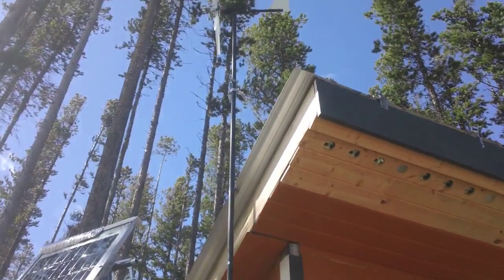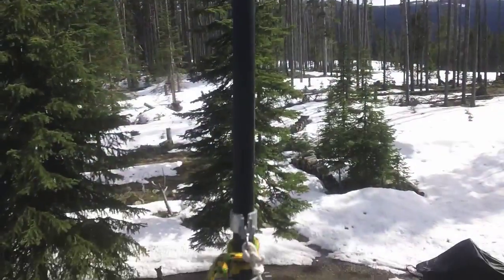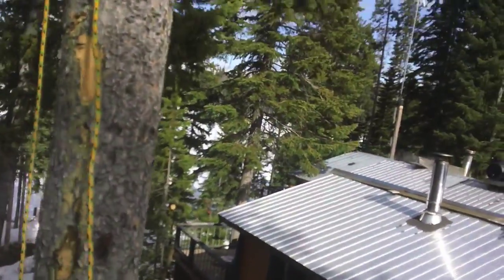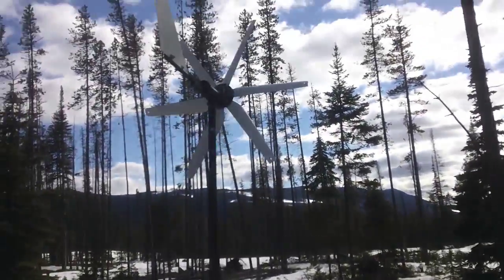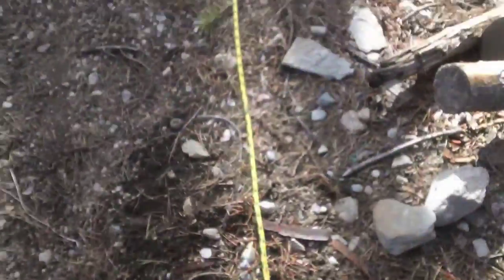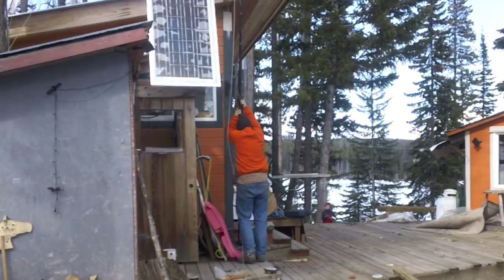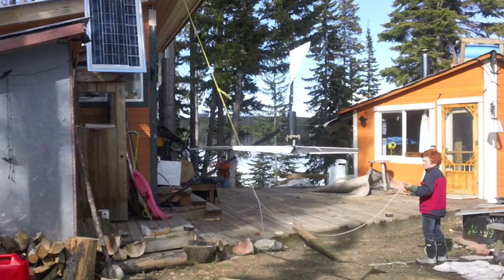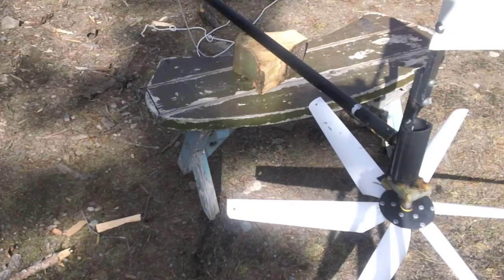Part 1- How to Lower a Small Wind Turbine Tower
This video will show how to lower a small, 30' tall, wind turbine tower to the ground, without using a motor or winch. You shouldn't have to do this too often, but, it's a good idea to check the structure and wind turbine for maintenance.
This particular tower was made from 3/4" plumbing pipe and has been working great for about 4 years. I have come up with a system of using a pulley in a tree and a heavy counterweight. It makes it possible for one person to do it quite easily.
A big thanks goes to my 10 year old son for giving his Dad a hand.